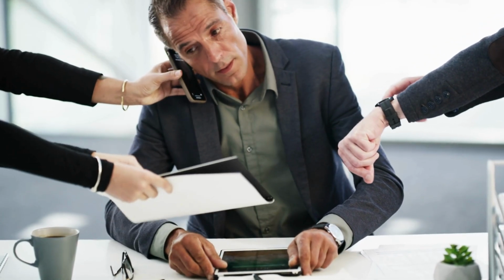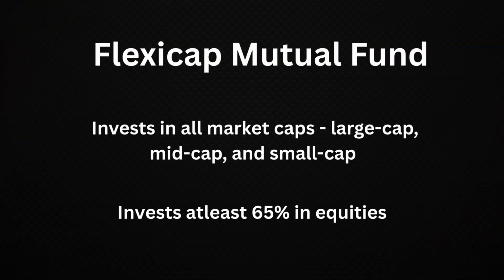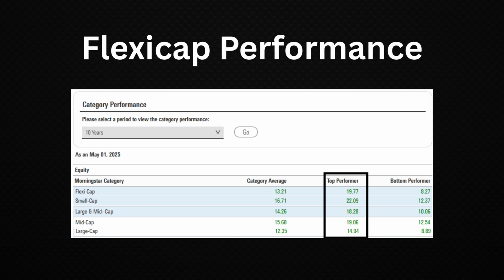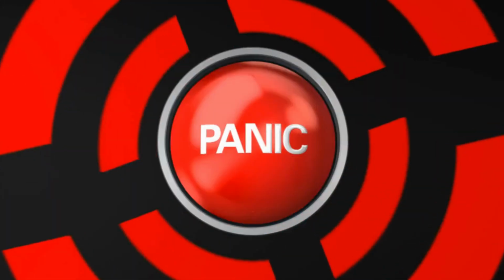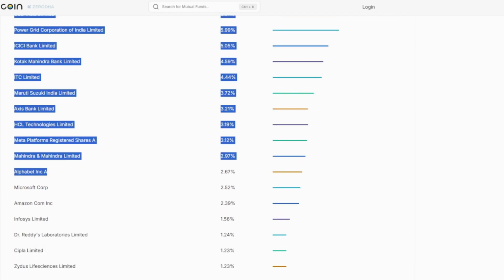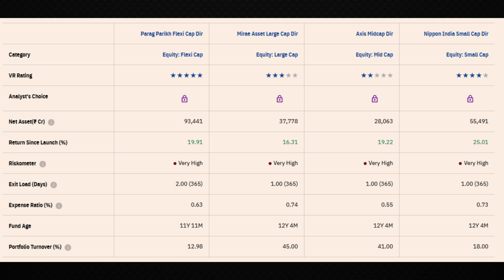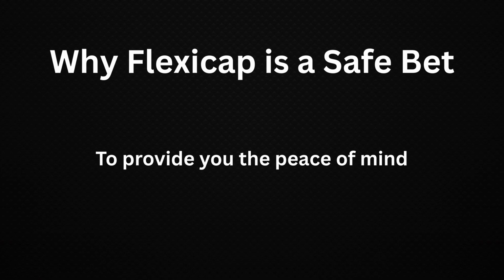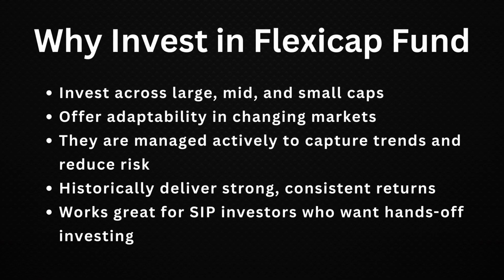The Best All-Rounder Mutual Fund for Long-Term | Flexicap Mutual Fund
In this video, we explore why Flexicap funds are the smartest investment choice for salaried individuals and long-term investors. Flexicap funds offer the perfect balance between risk and reward by allowing fund managers the flexibility to invest in large-cap, mid-cap, and small-cap stocks based on market conditions.

We’ll cover:
✅ What is a Flexicap fund?
✅ How it performs in both bull and bear markets
✅ Real performance data vs large-cap and small-cap funds
✅ Which Flexicap funds you can consider